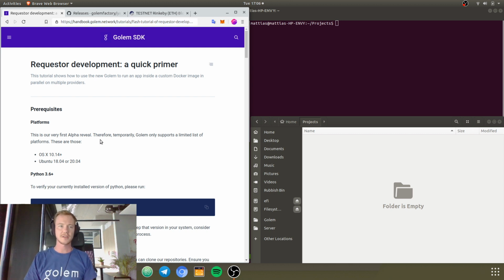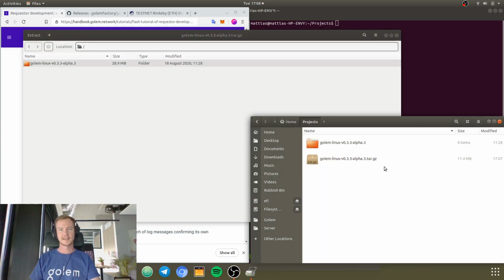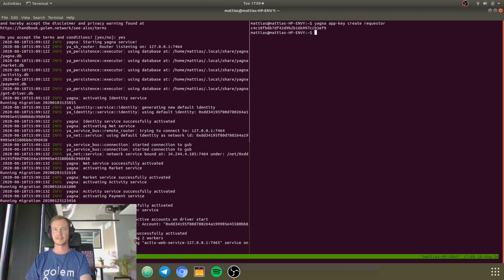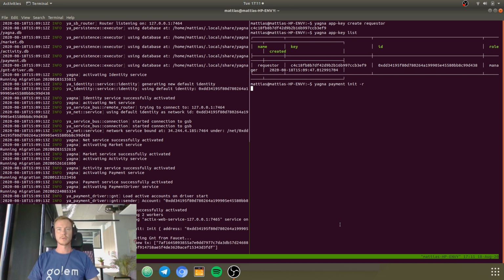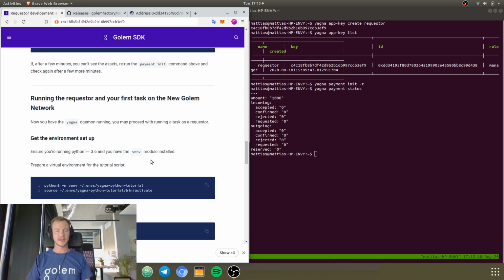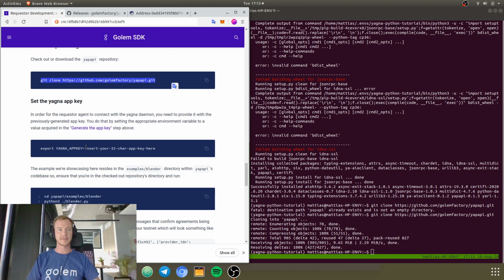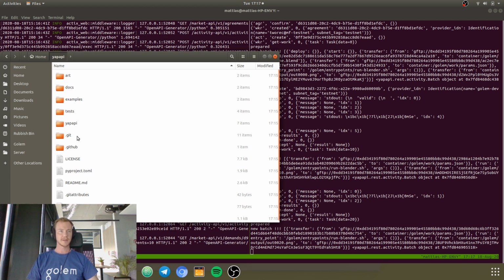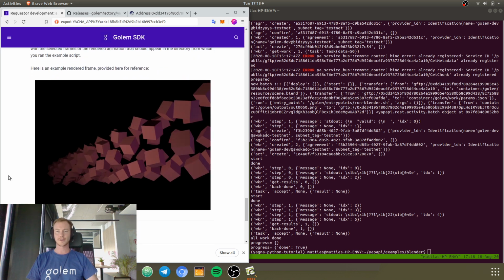New Golem - TNM Alpha Reveal Quick Primer Tutorial (testnet)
THIS GUIDE IS OUTDATED!

This is a developer-centric run-through of The Next Milestone alpha reveal and developer preview. We will show you how to create your task request on New Golem (testnet).